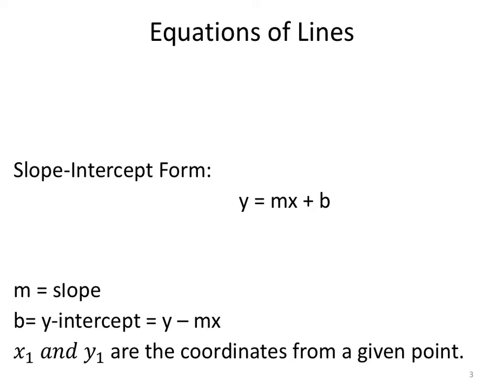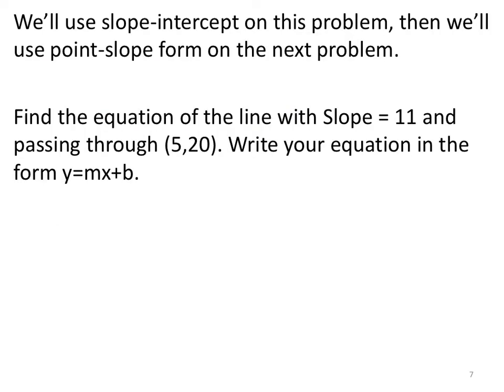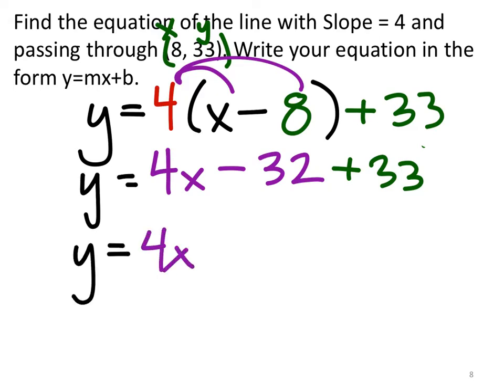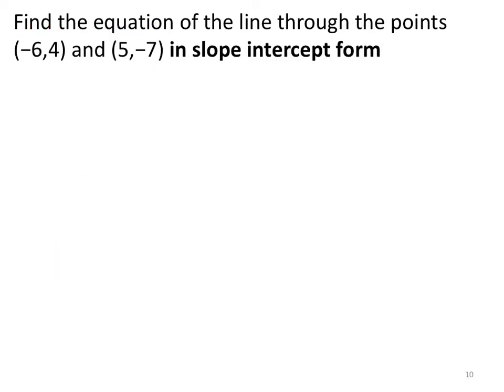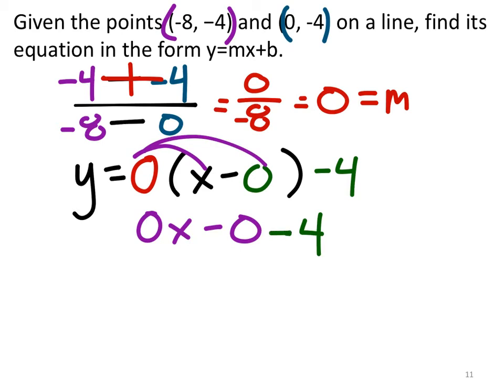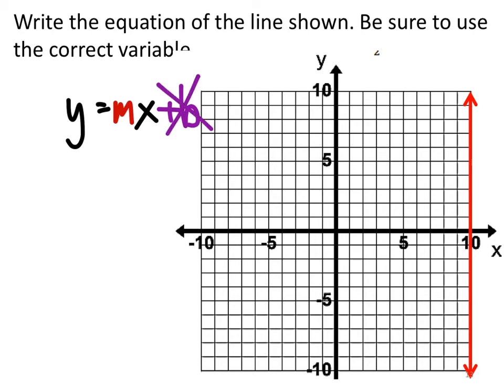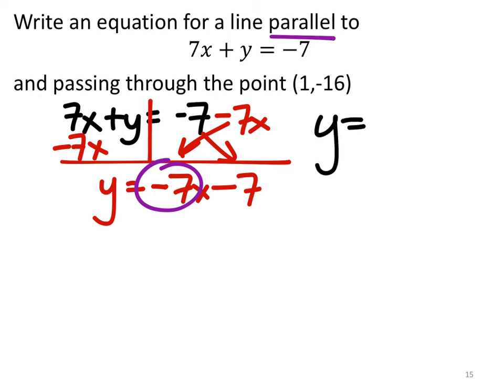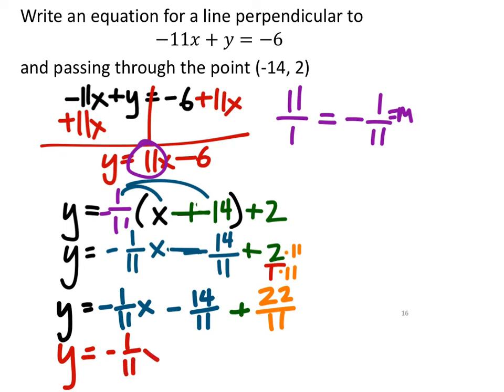Writing Linear Equations (MATH 980 Unit 3 Lesson 7)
This lesson teaches us how to write linear equations from words.